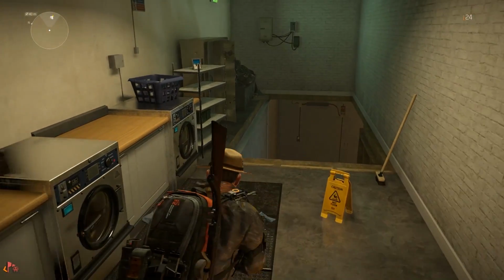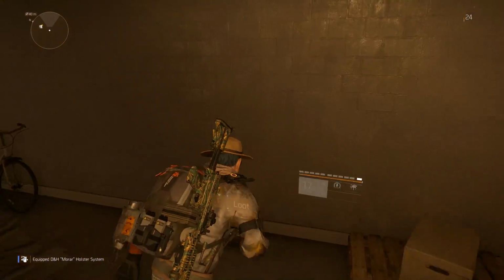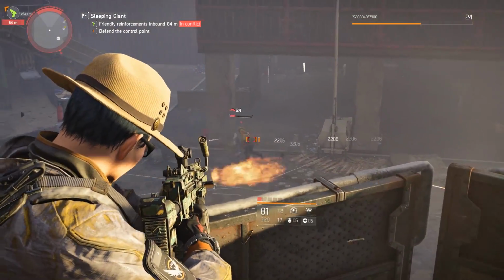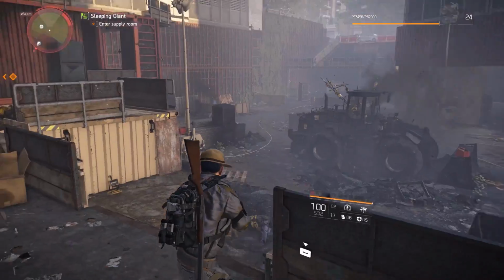Lost and Confused.....Division 2 Lets Play 39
Thank you all so much for tuning in. It really does help.